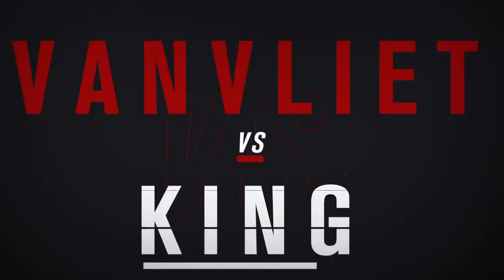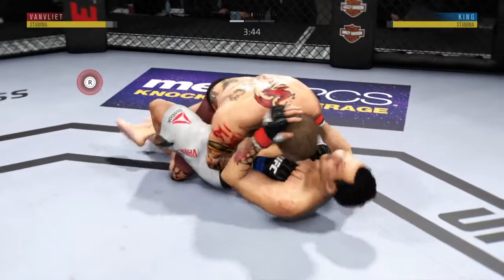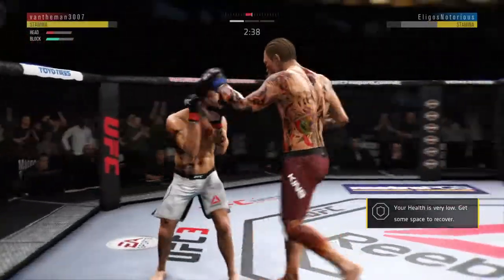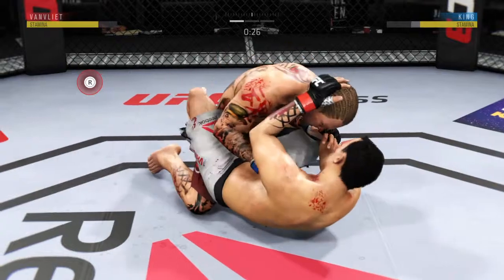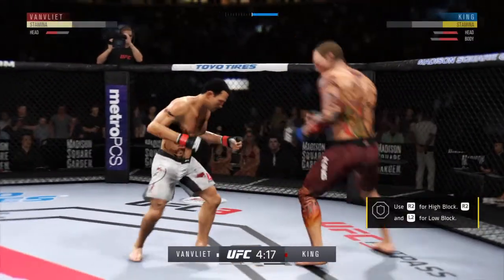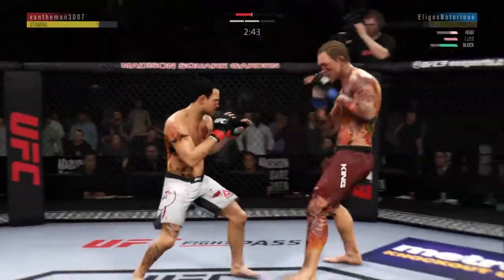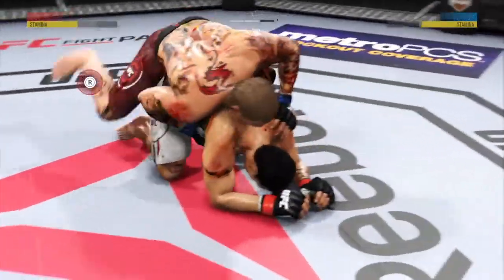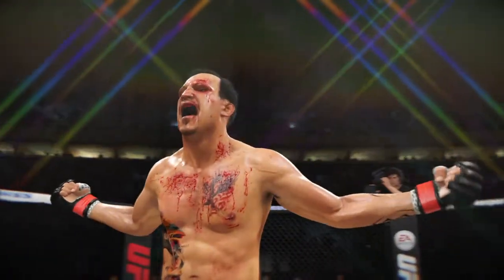Toby vs Ethan